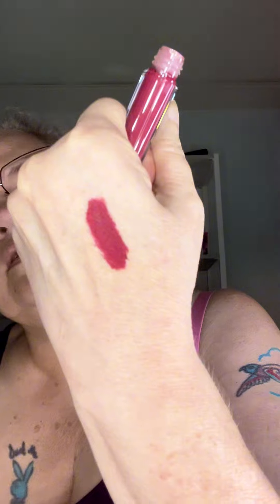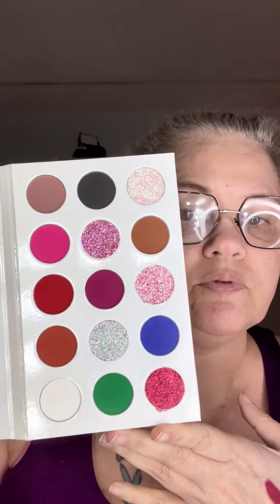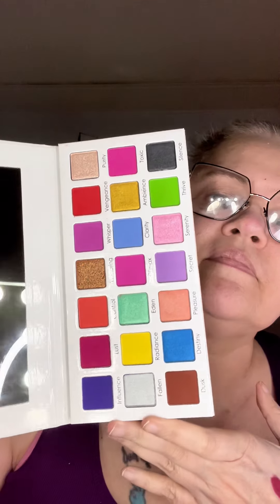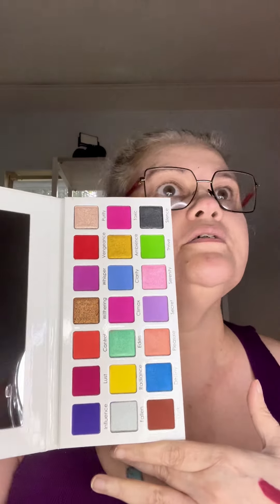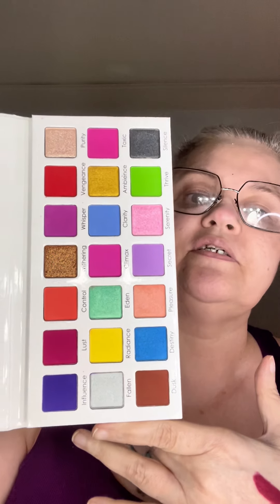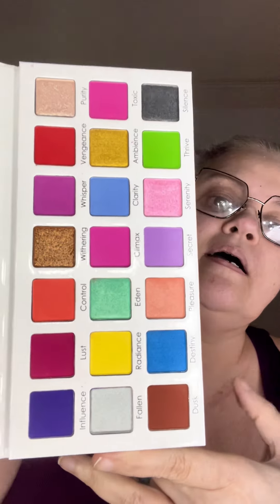Unboxing: New Makeup From Release JaeLea Cosmetics 2024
Hi bestie ! Thank you all so much for your support !! I appreciate you…